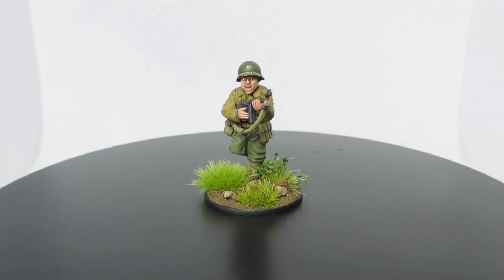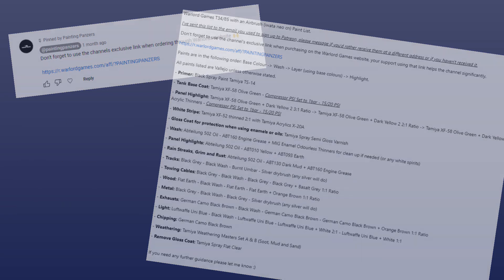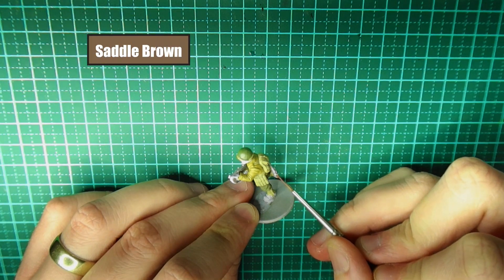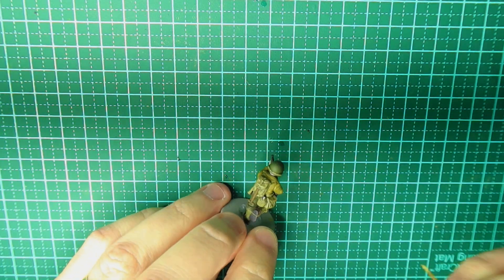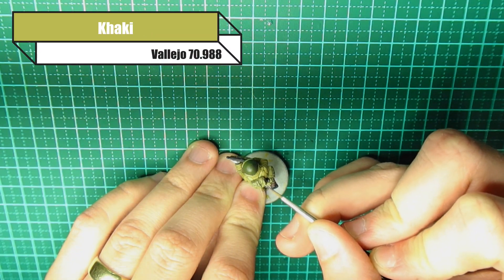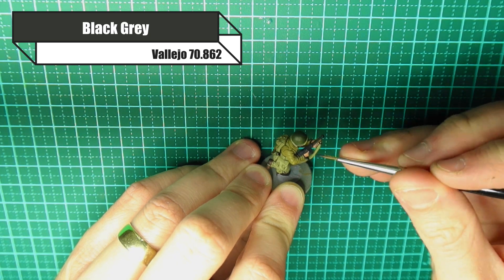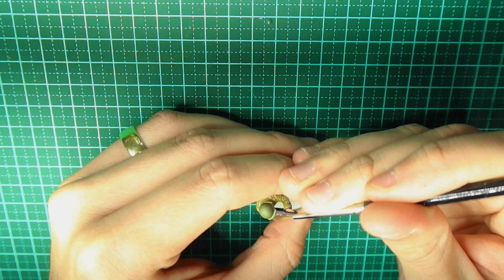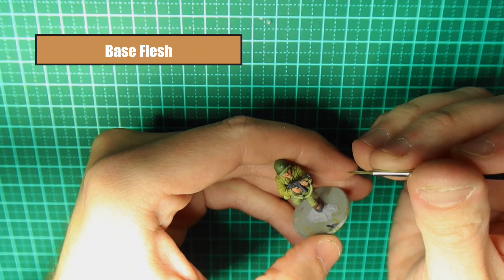Learn How To Paint US WWII Rangers D-Day | 28mm Bolt Action Tutorial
Learn how to paint 28mm Warlord Games US Rangers for D-Day in this complete step-by-step tutorial. From start to finish, this video will teach you everything you need to know to create a stunning Bolt Action US Ranger Uniform. If you're interested in painting WW2 US military uniforms, then this tutorial is for you! In this video, we'll cover everything from painting the basecoat to detailing the insignia and even flesh! After watching this tutorial, you'll have everything you need to paint a stunning 28mm WWII US Ranger to storm the beaches of Normandy! This painting tutorial was heavily influenced by the fantastic TV series Saving Private Ryan.

us ranger
rangers d-day
painting us rangers
how to paint bolt action figures
painting bolt action ranger
28mm us figures
saving private ryan
painting us figures for d-day
bolt action figure painting
step by step guide
painting figures
painting 28mm figures
painting ww2 us figures
d-day anniversary